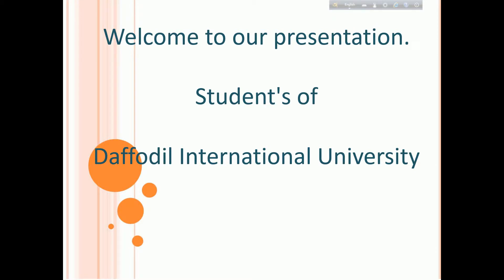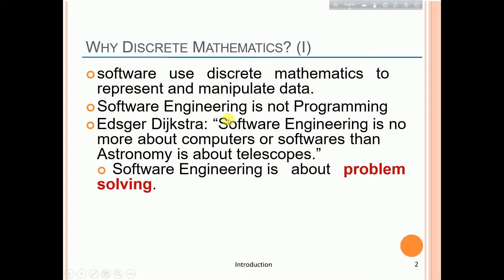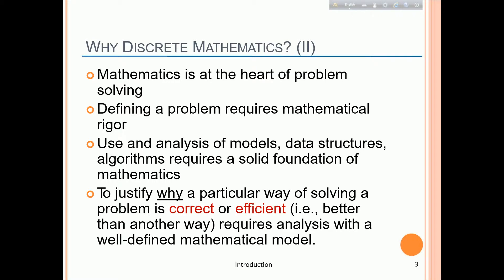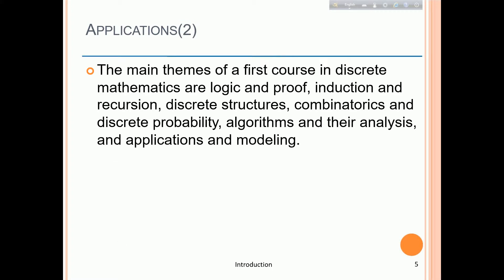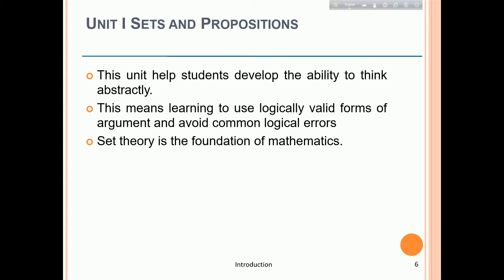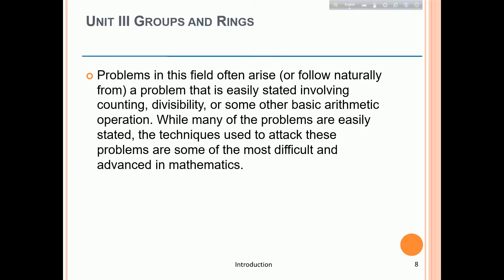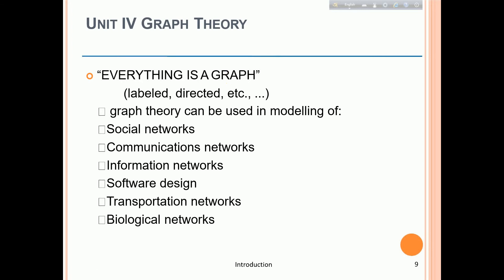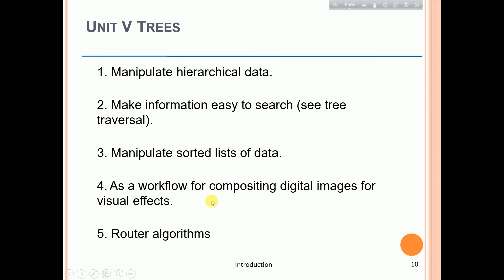applications of discrete mathematics in software engineering